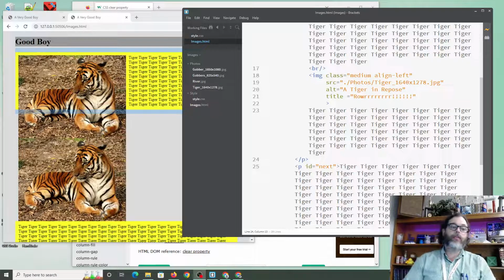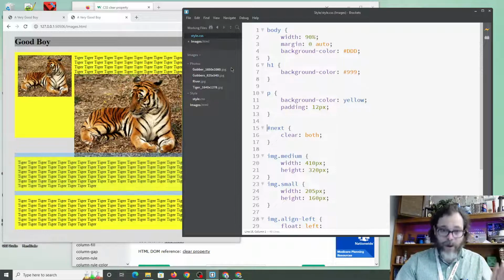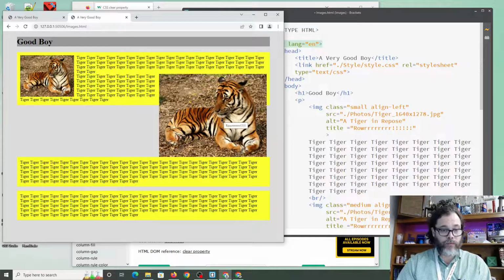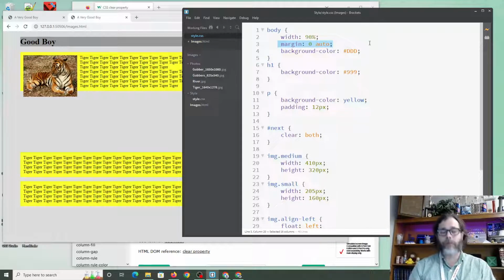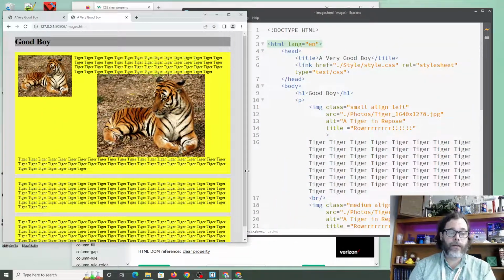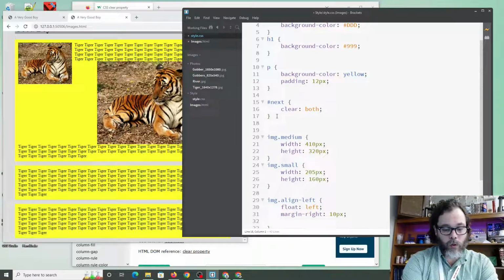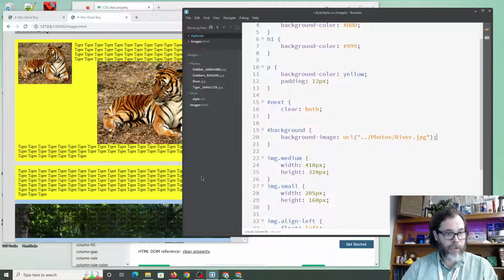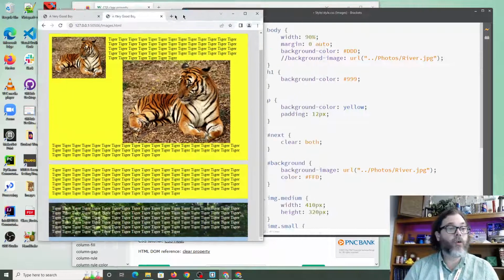Adding Images to Web Site (Part II)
In this video I go over how to center a image with css as well as how to add an image as a background imgae.